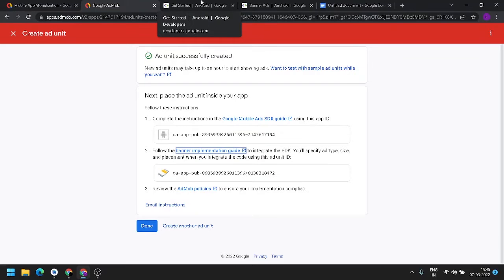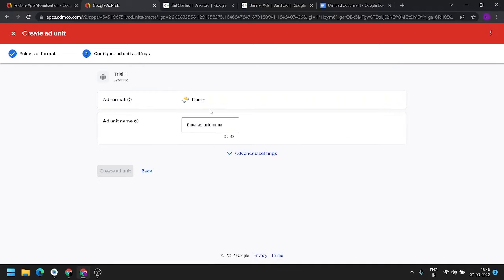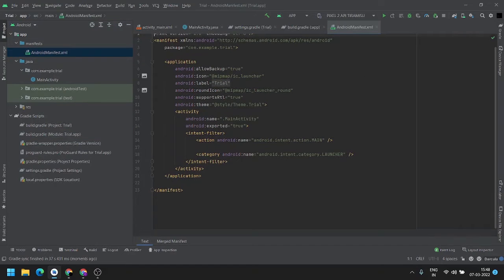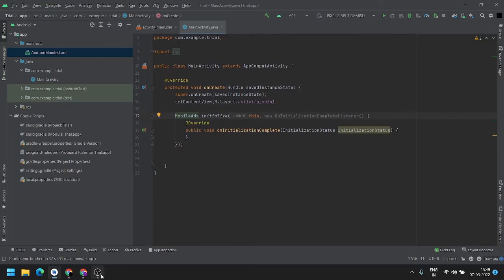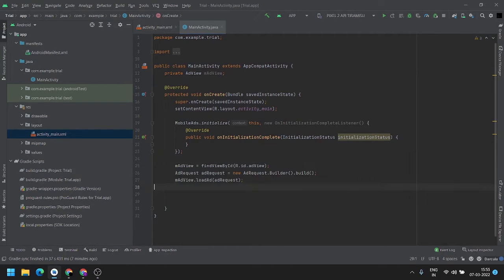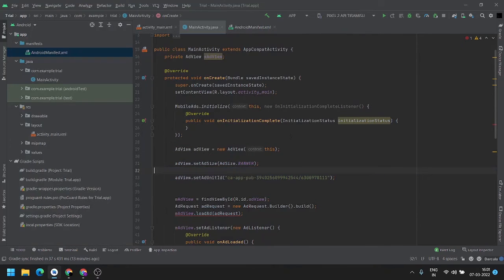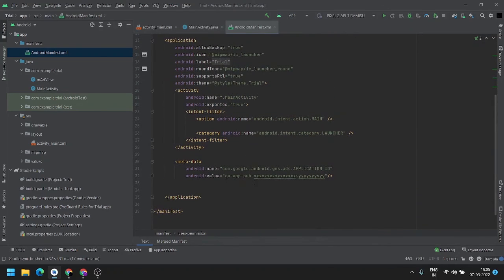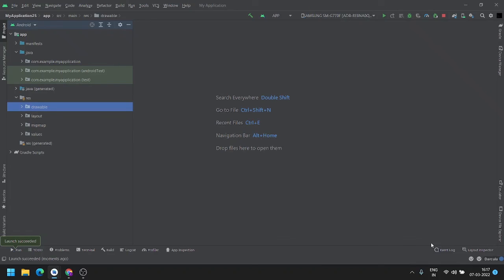HOW TO MONETIZE YOUR APPLICATION WITH GOOGLE ADMOBS AND EARN YOUR FIRST INCOME!!